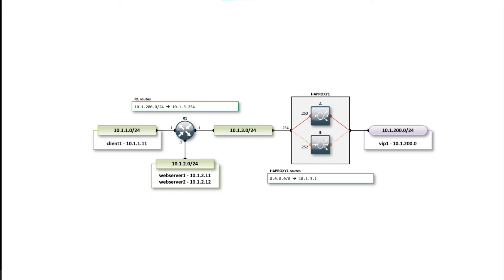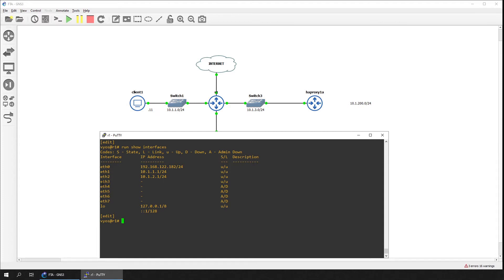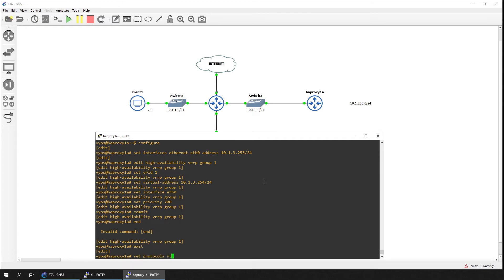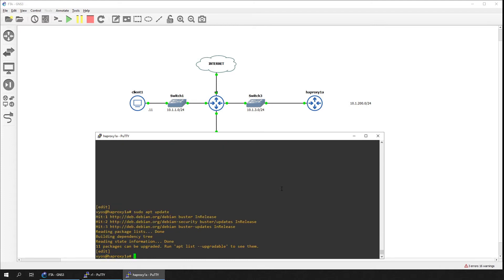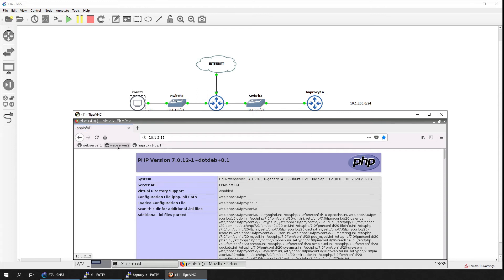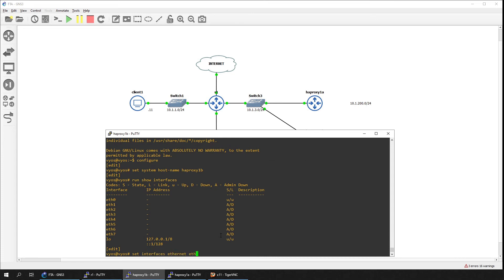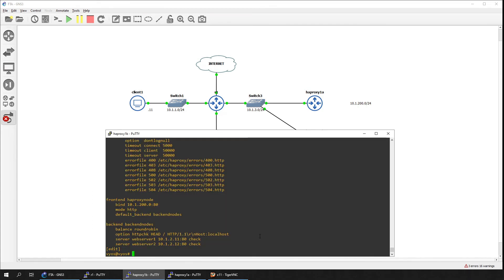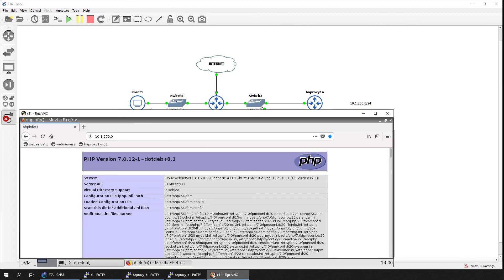HAProxy Cluster on VyOS Routers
This video will show you how to install and run a highly available group of HAProxy load balancers using VyOS routers.